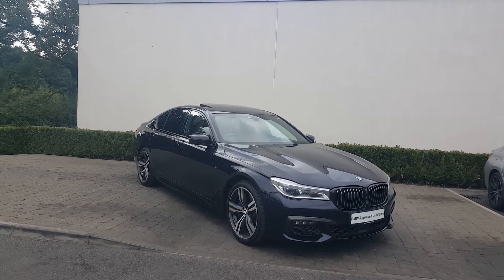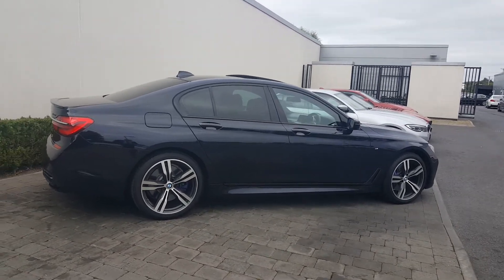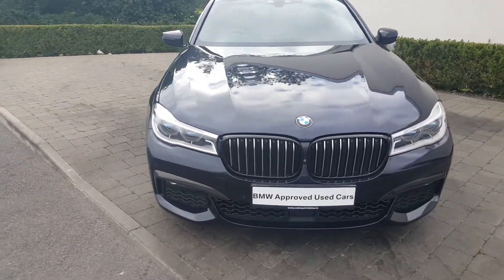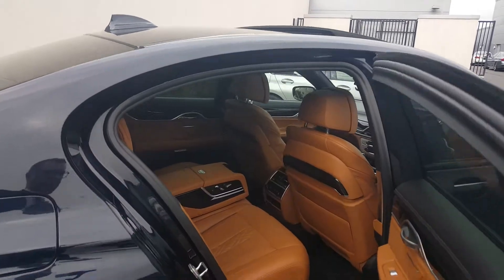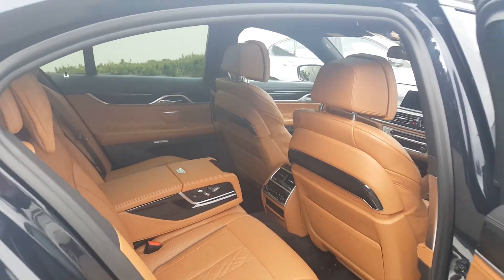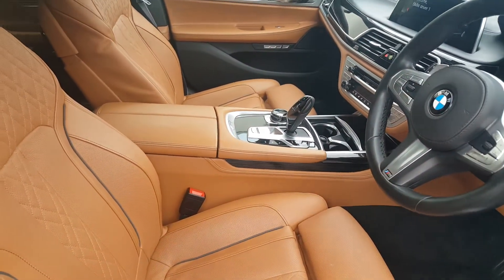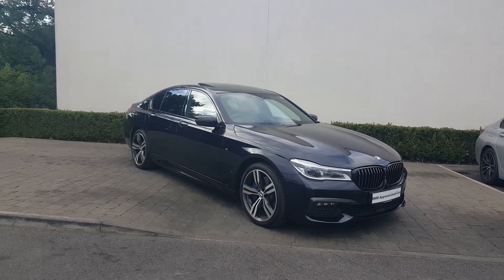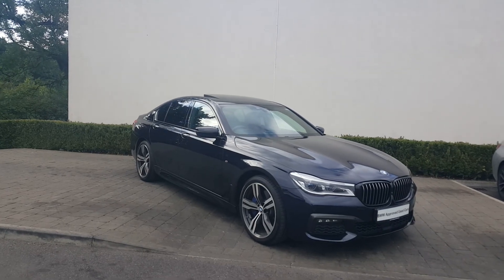2018 BMW 7 Series 740d xDrive M Sport